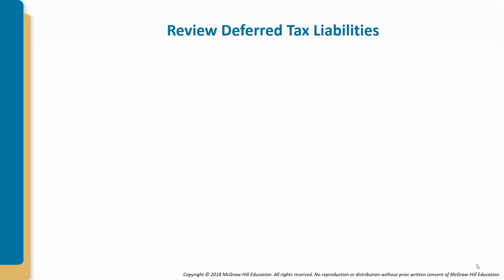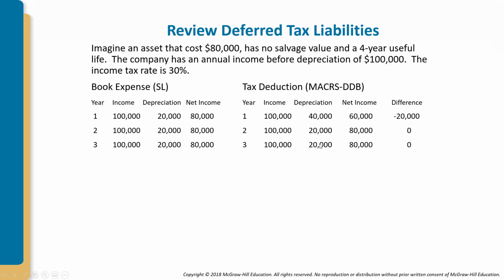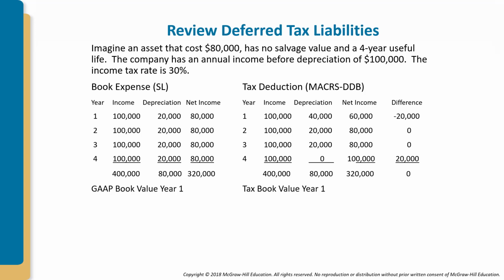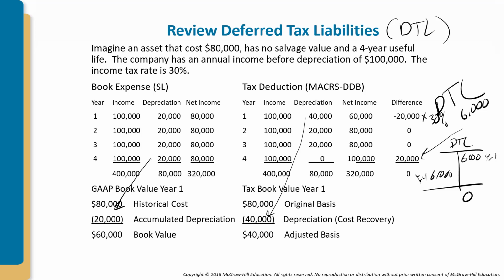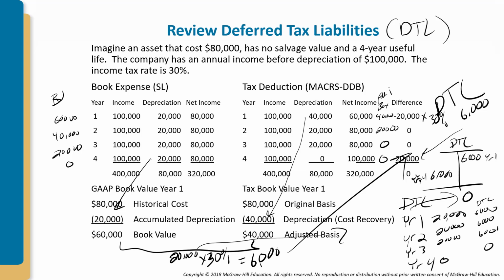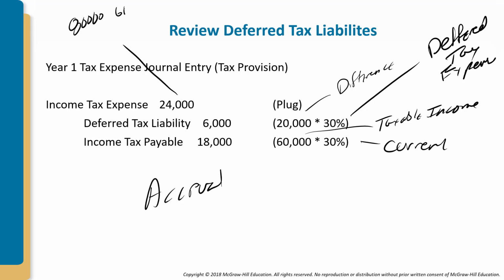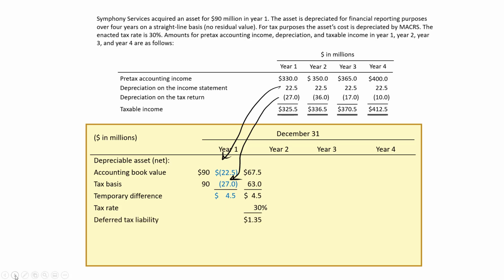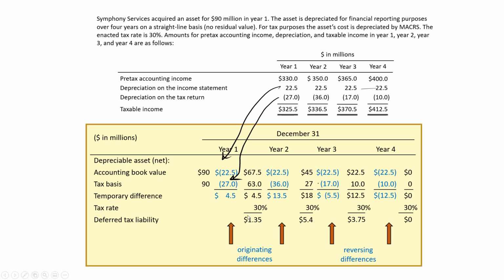Chapter 16 Part 1 Deferred Tax Liabilities